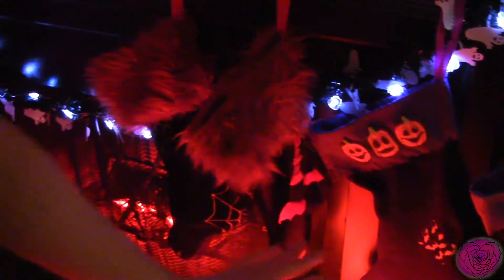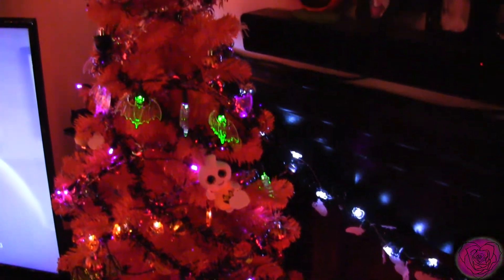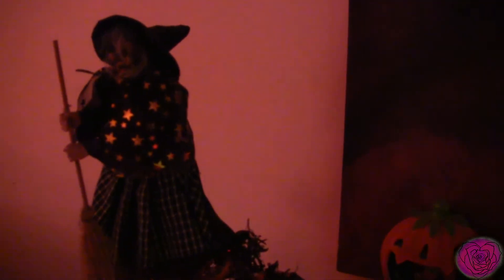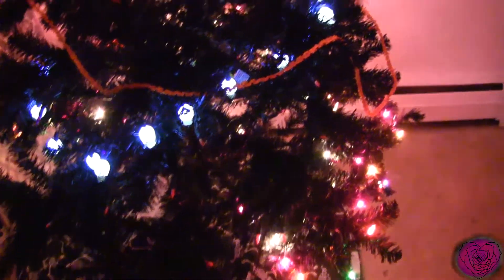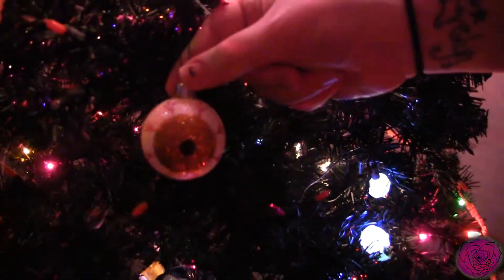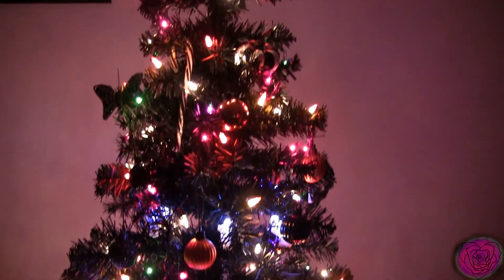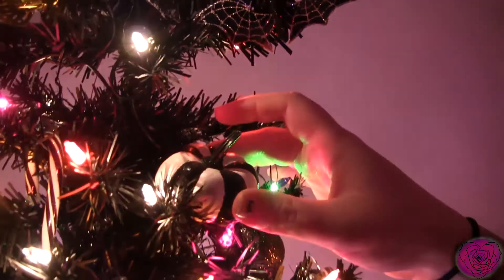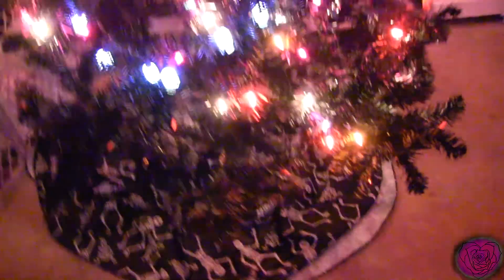Goth for the Holidays - Halloween Trees!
Watch my showcase on both of my Halloween trees!